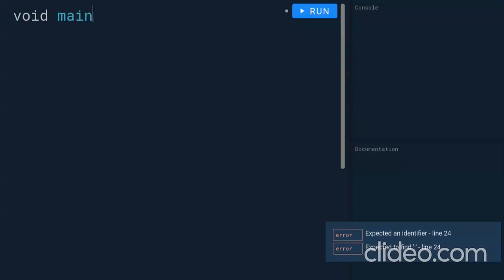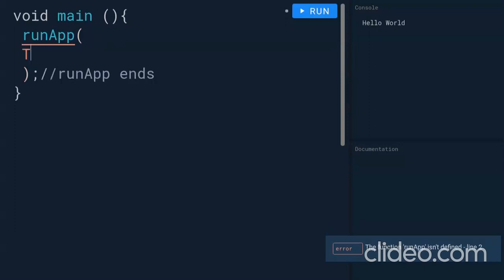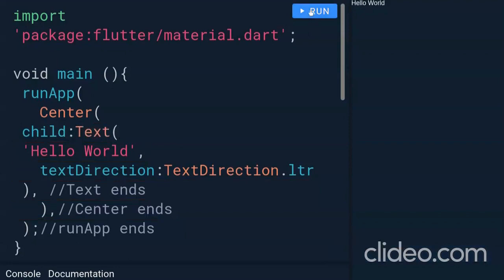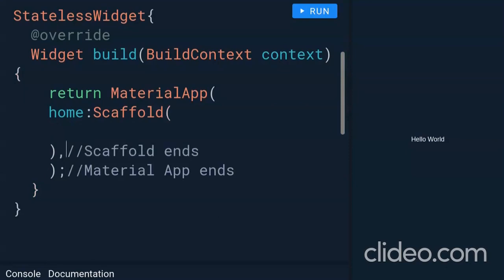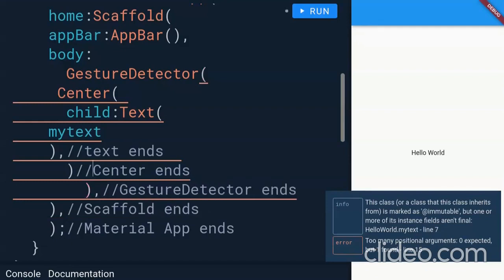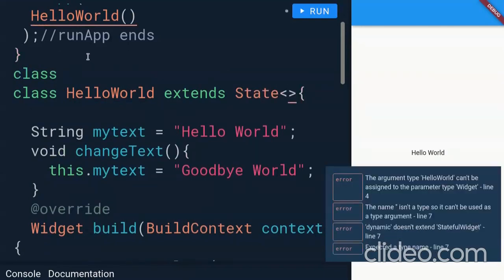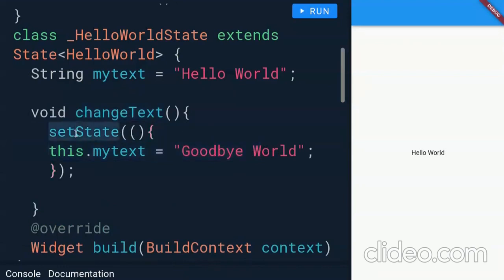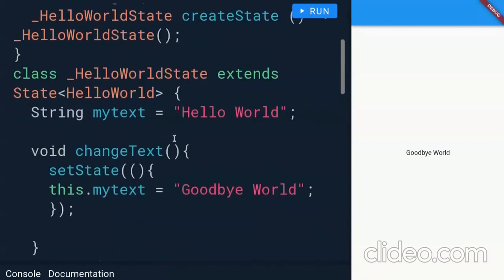Basics tutorial Flutter, on dartpad